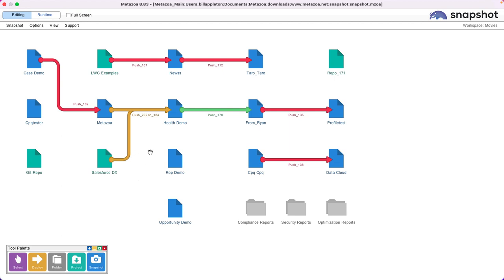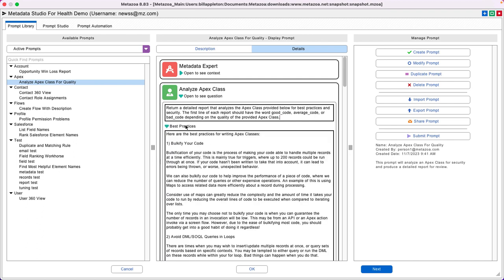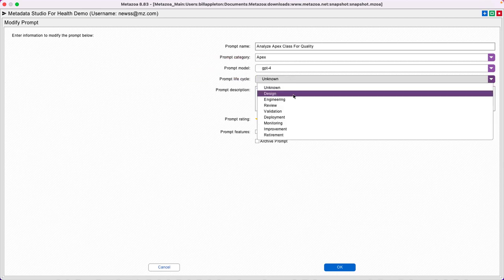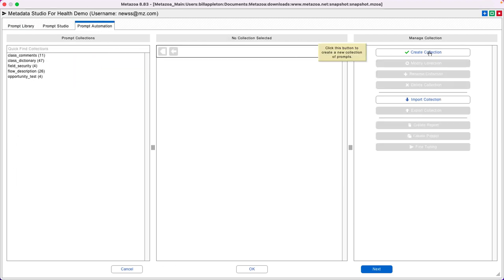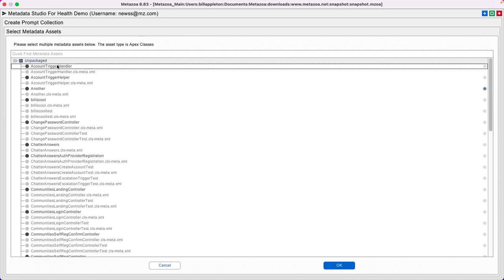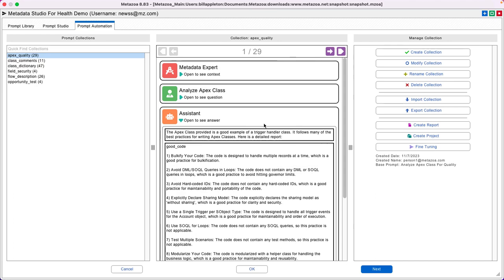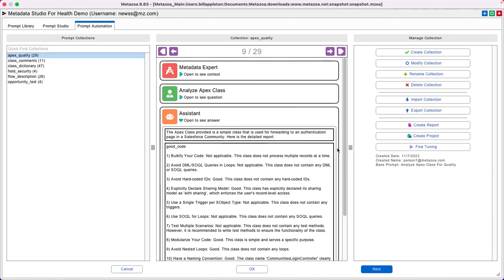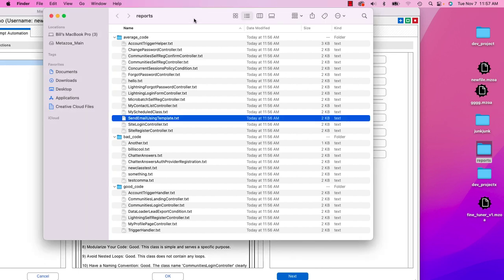Use AI to categorize Apex Quality